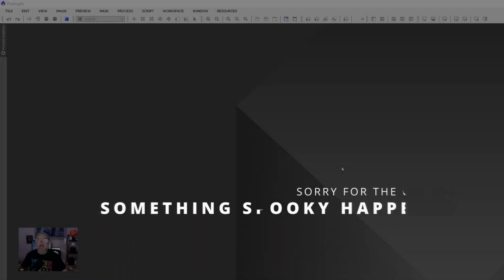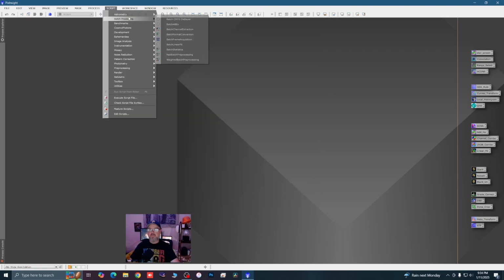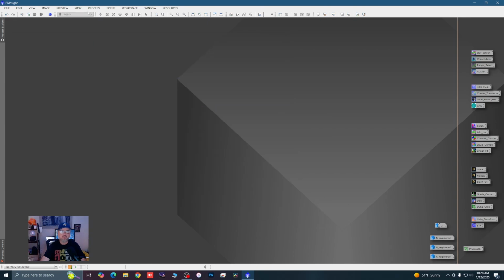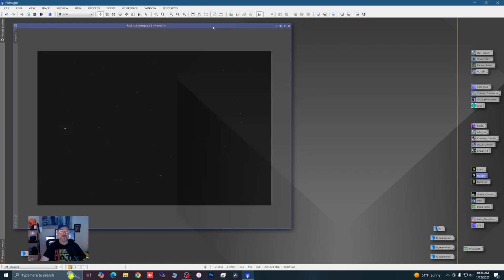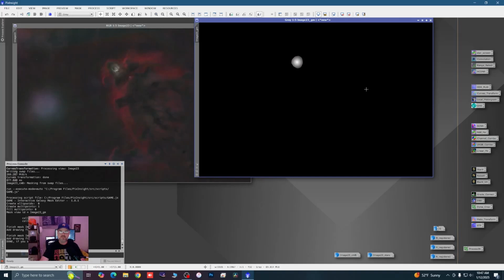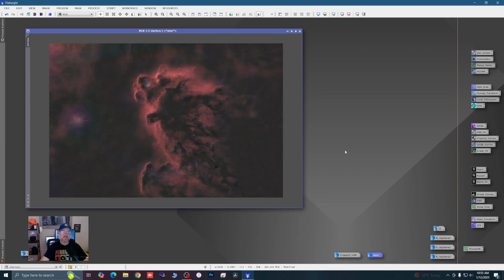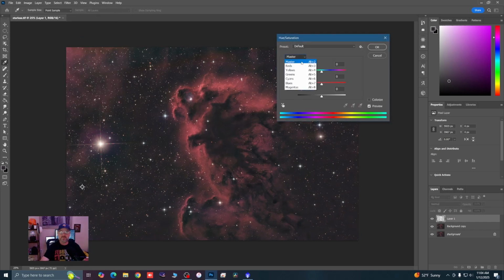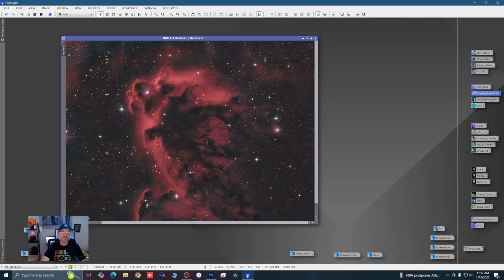Getting Spooky In The New Year Processing The Boogie Man Nebula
Check out this semi live processing video were i encounter and correct typical processing issues. Ill take you from sub frame selection, calibration and final processing.